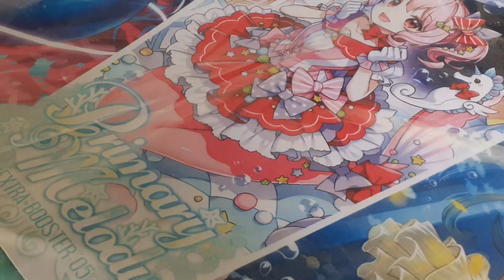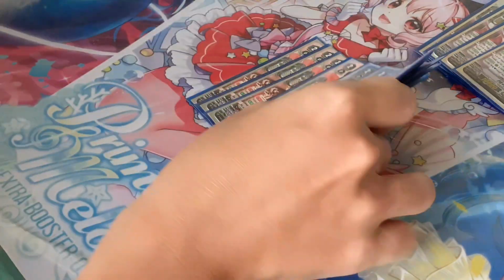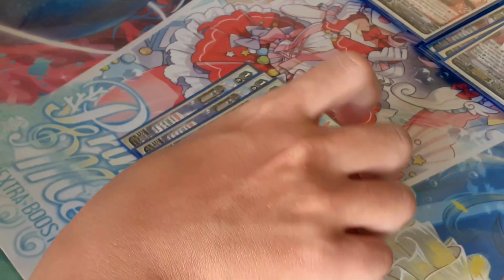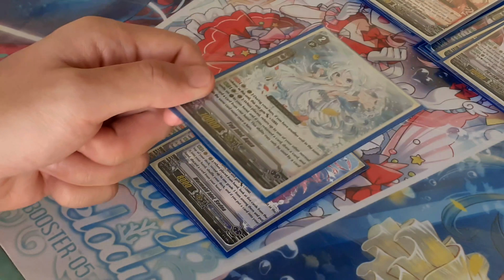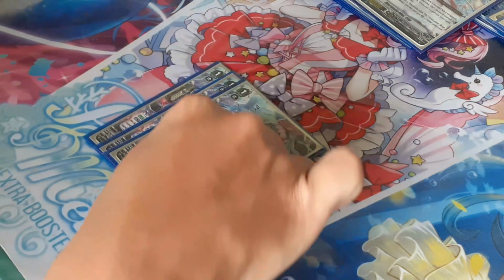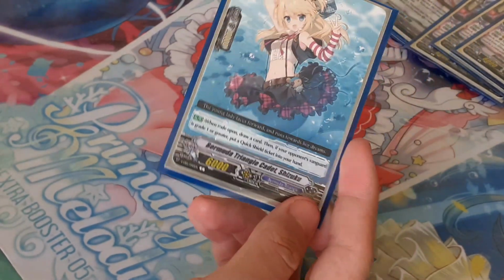Yuusha-sama's META PRISM Deck Profile (Standard)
Probably the shortest PRISM Deck Profile ever LOL
Look forward to Yuusha-sama's other BmT Deck Profiles!

0:00 Intro
0:20 Yuusha's Intro
0:31 Grade 3
0:38 Grade 2
1:34 Grade 1
3:14 Triggers  & Starter
3:34 Alternate Tech Options
4:06 Outro